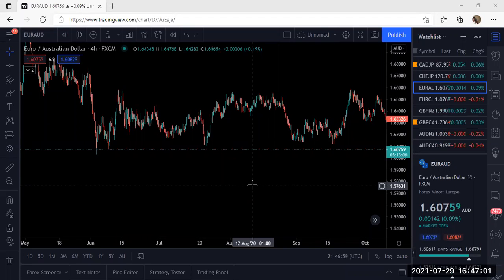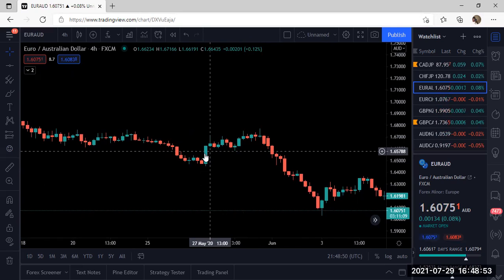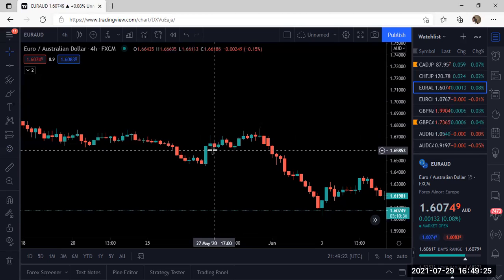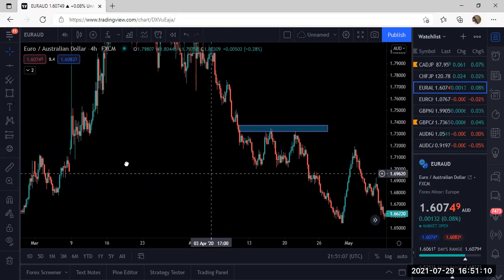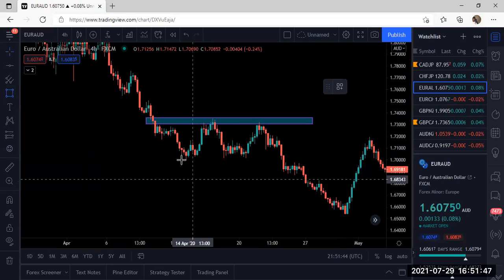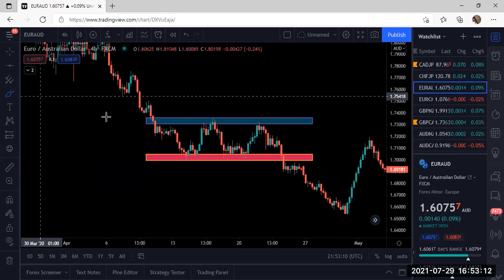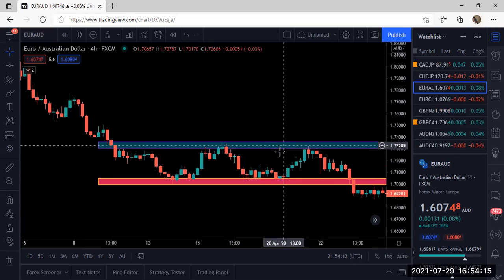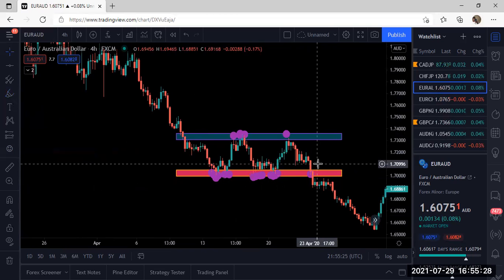How To Find Support & Resistance ** BEST MONEY MAKING STRATEGY**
In this video I explain to you all how to find support and resistance zone areas in the market, this strategy can be used on stocks as well.